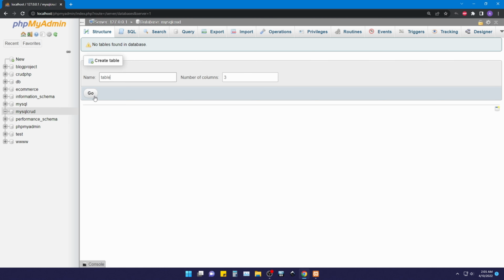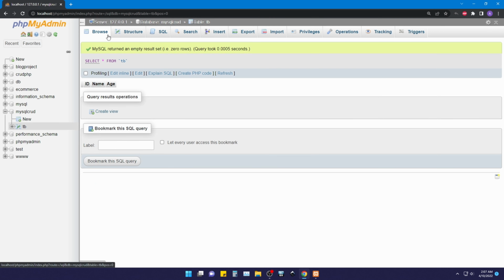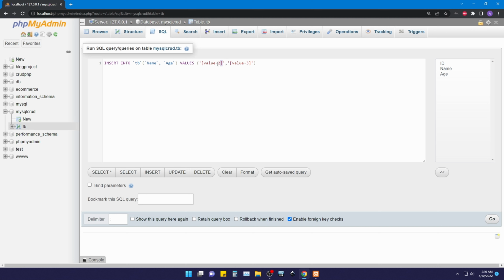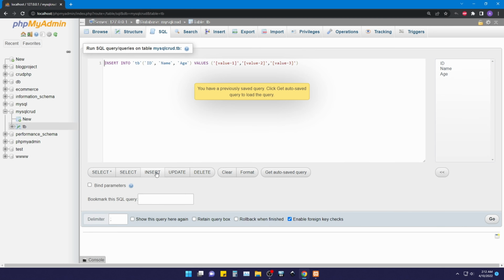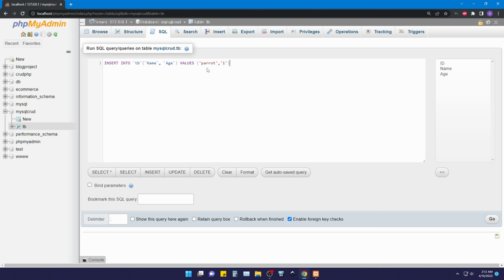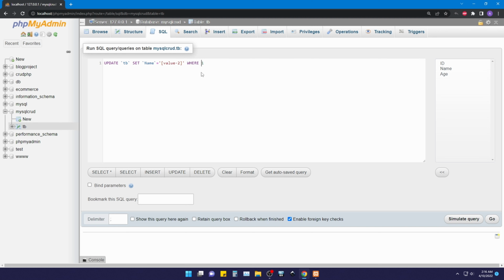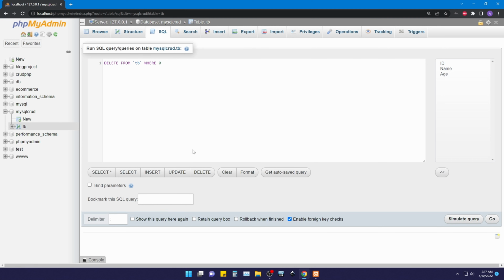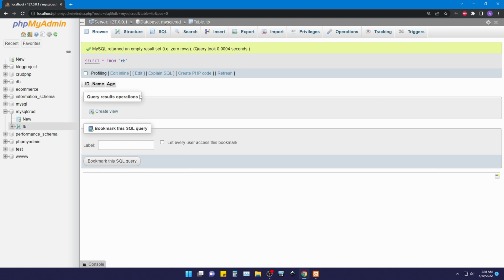MySQL Database CRUD